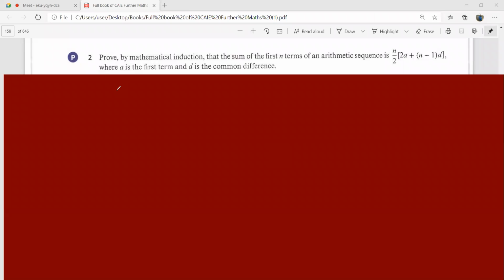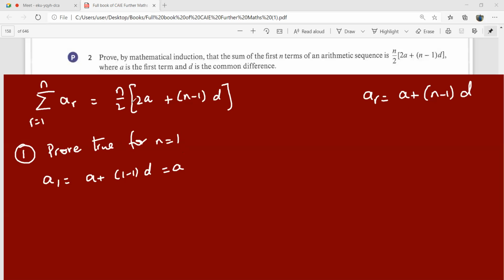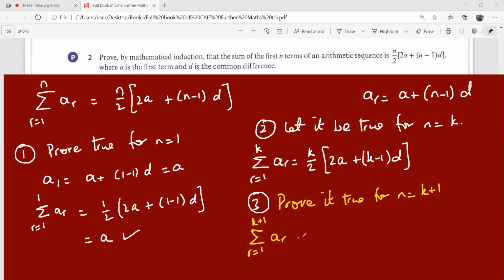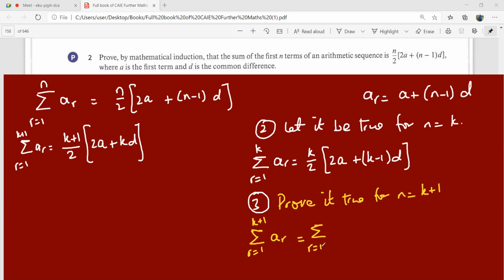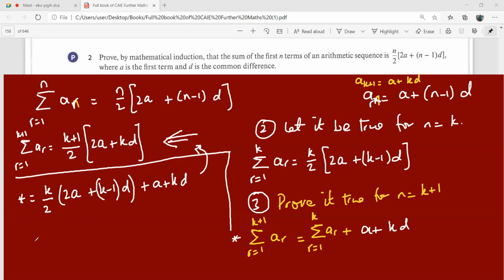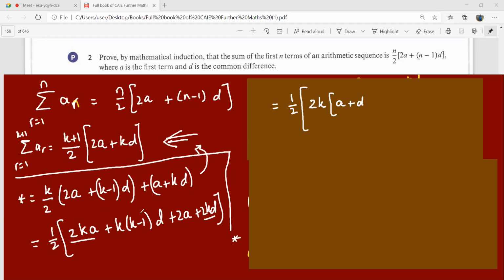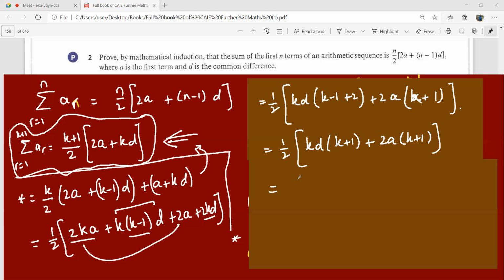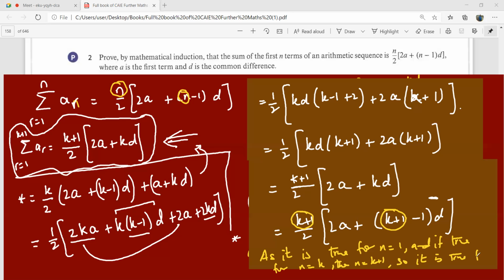|| Proof by Mathematical Induction: Worked Solution of EX 7A, Question 2.||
A Level Further  Mathematics/Proof by Mathematical Induction.